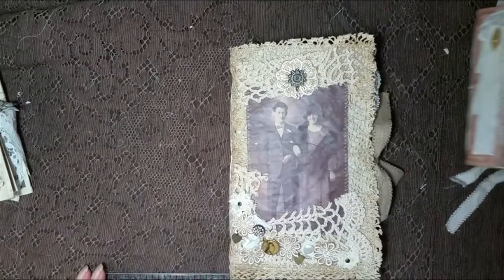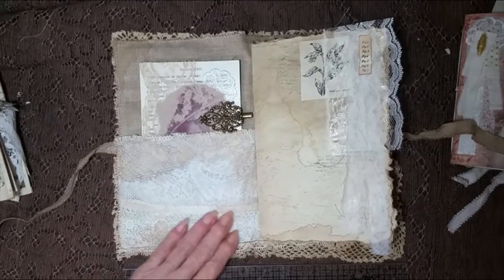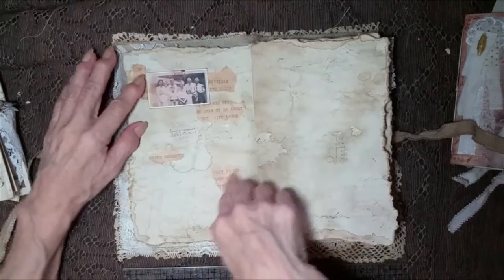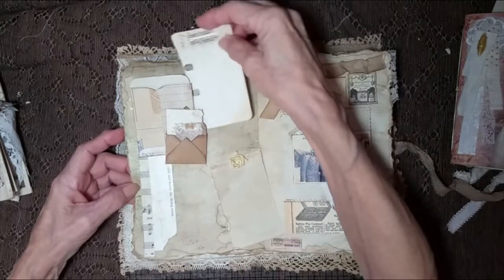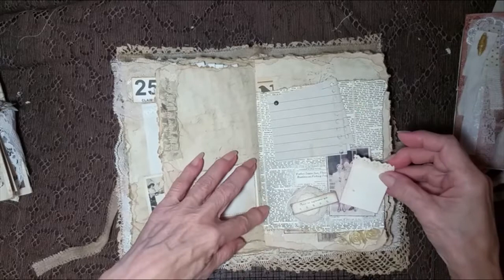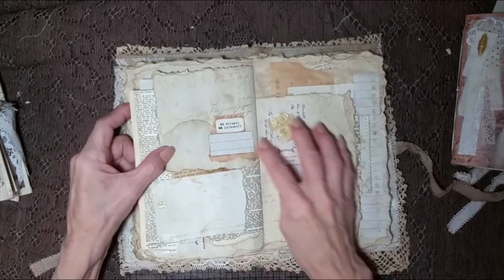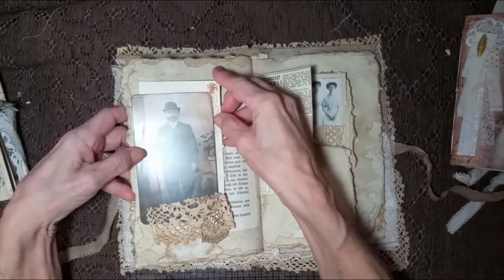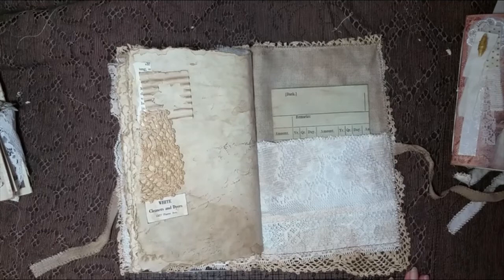Fabric Covered Journal in a Vintage Style